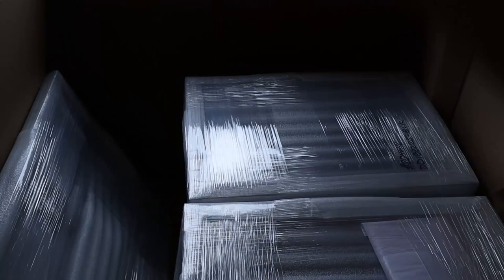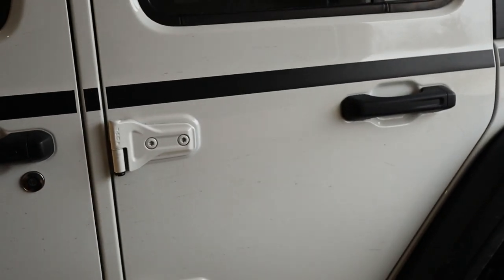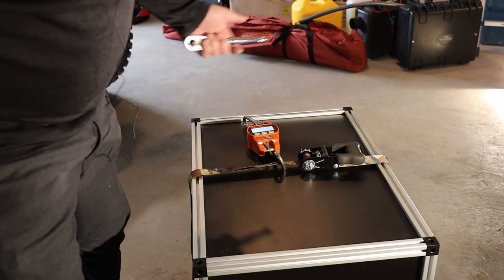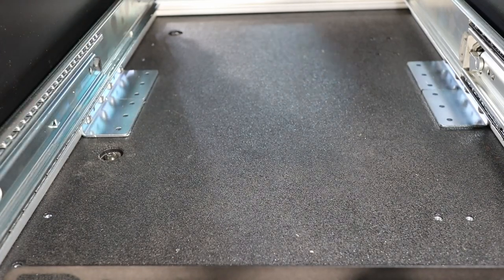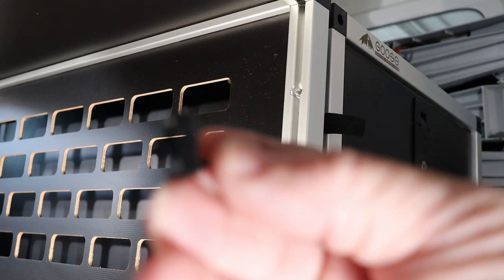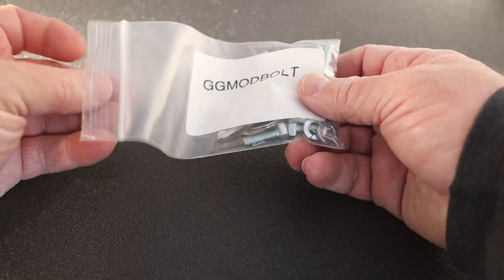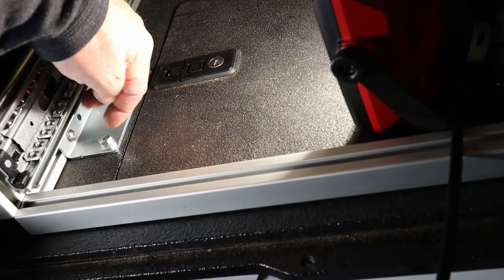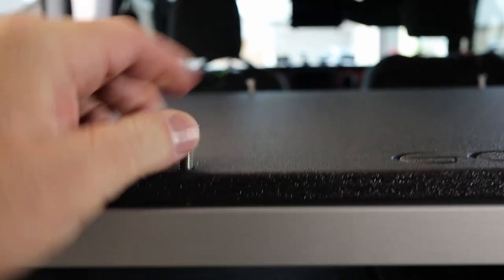JLU Goose Gear Camp Kitchen with some custom extrusions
to outfit for your next adventure! This is an addition to the existing Goose Gear stealth platform with 100% rear seat delete. We add the Icebox module and Double Drawer module plus a custom addition on top for storage. 2021 Jeep Wrangler Ecodiesel Rubicon